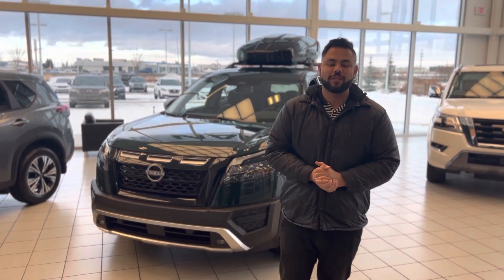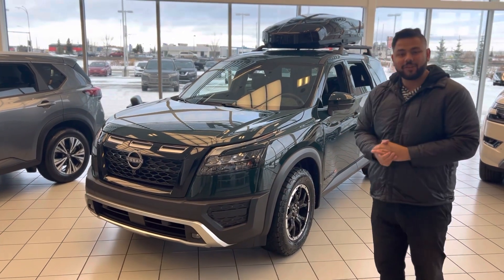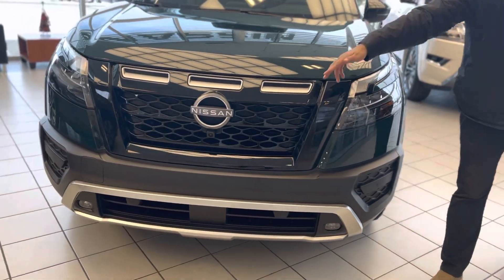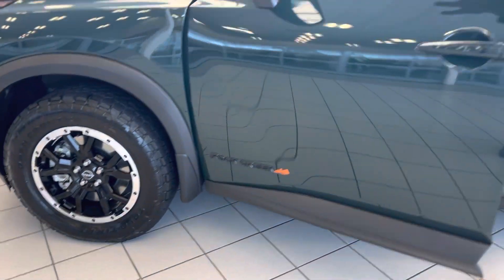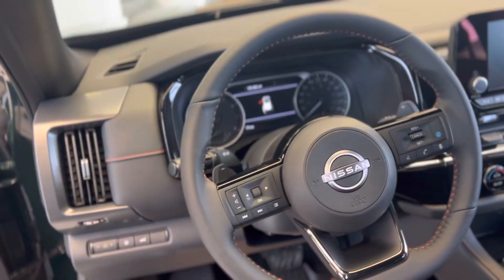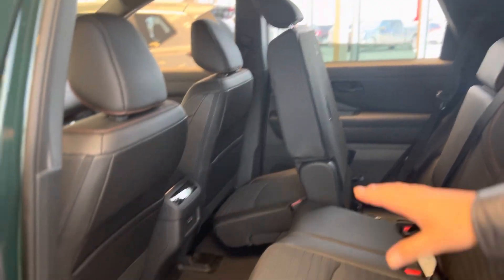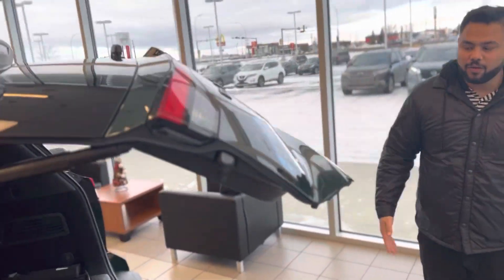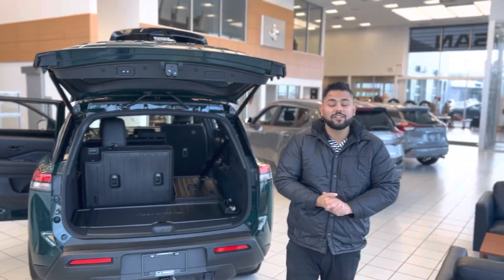2023 Nissan Pathfinder Rock creek!